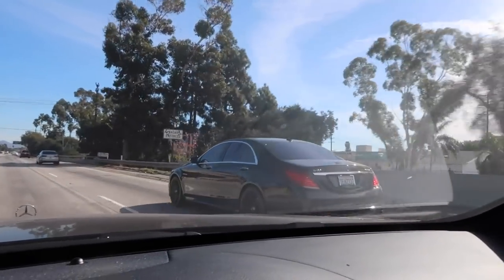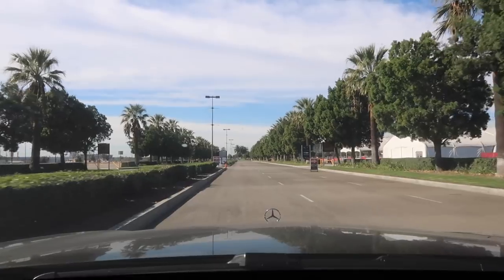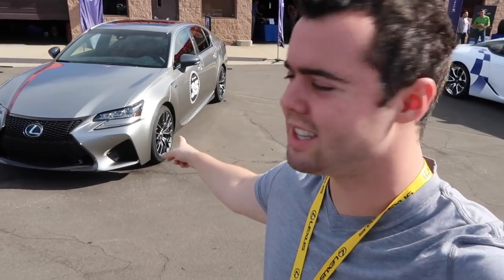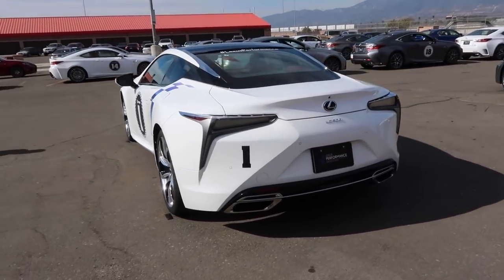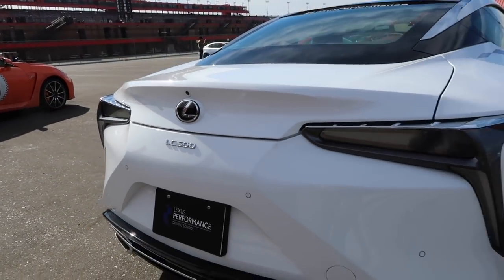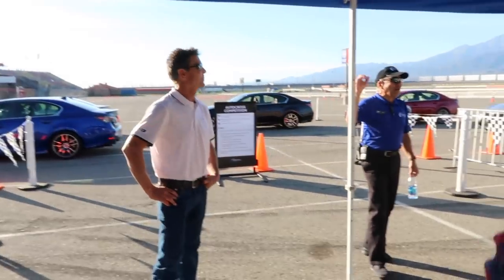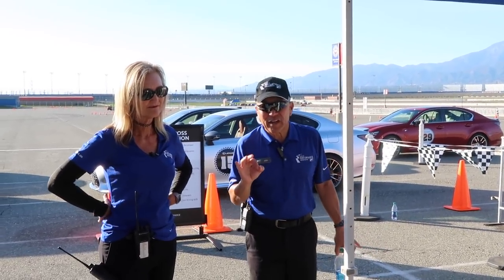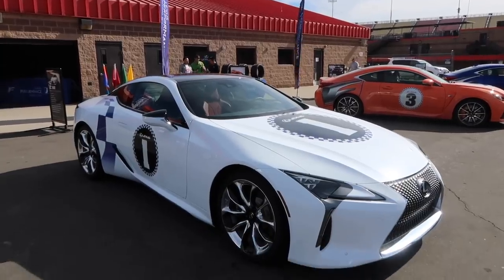Lexus Told Me To Drift This...Here's What Happened Next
Lexus LC500 Review already live on Like Gravity!

Parker Nirenstein
2708 Wilshire Blvd #184

Family friendly